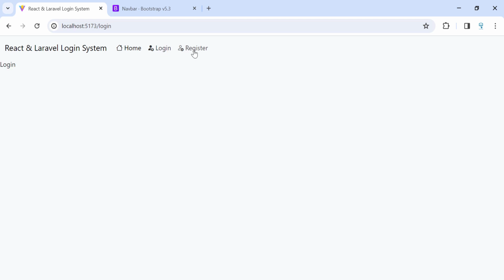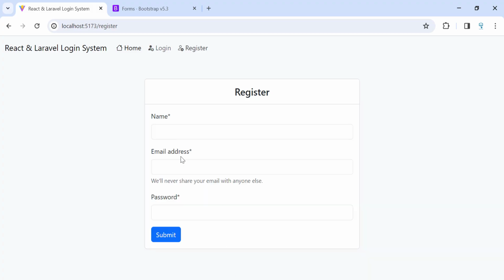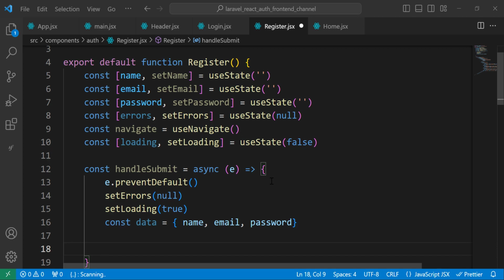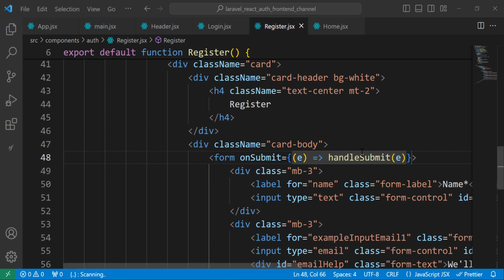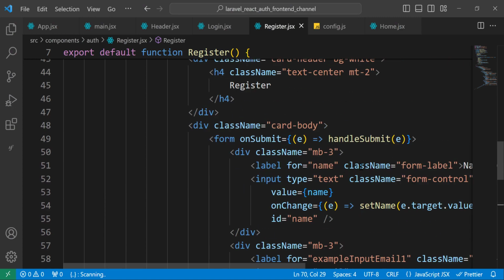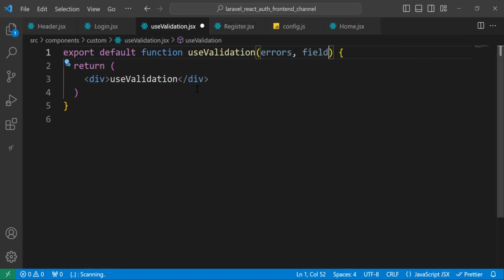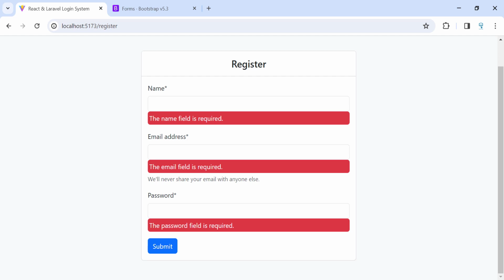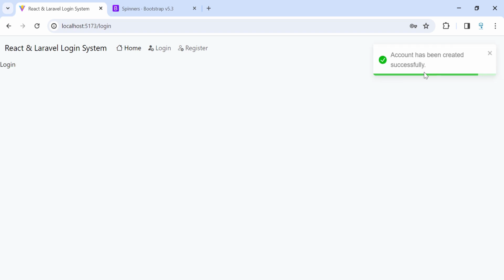React and Laravel API Authentication with Sanctum -2- (Create New User & Display Validation Errors)